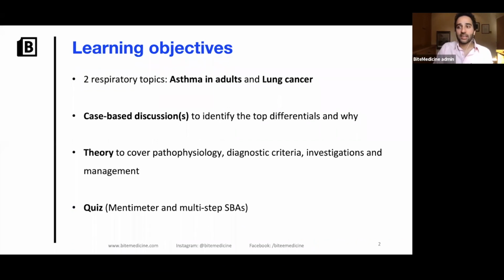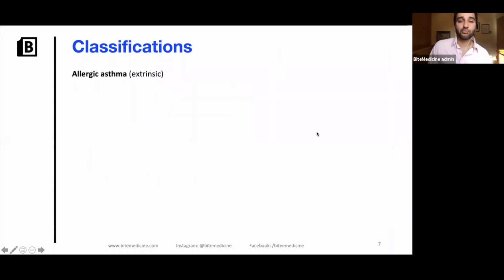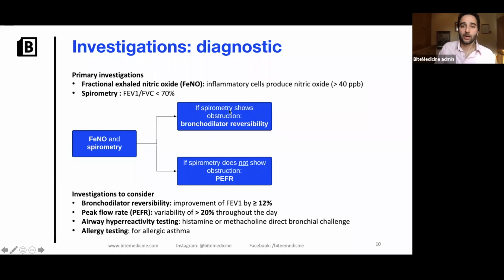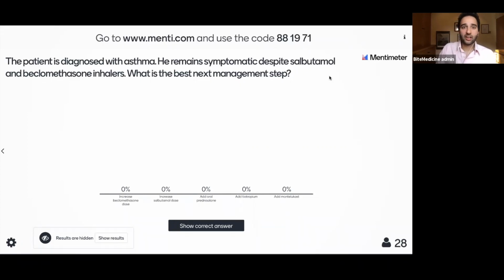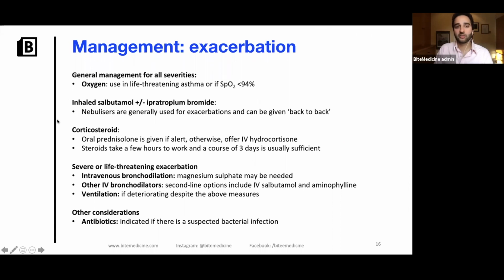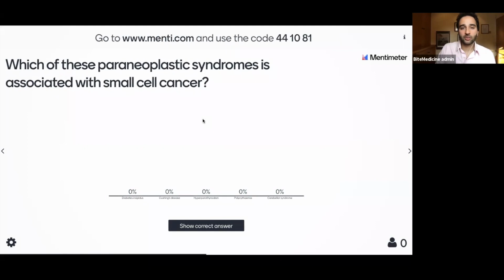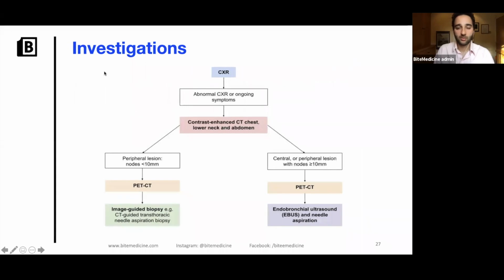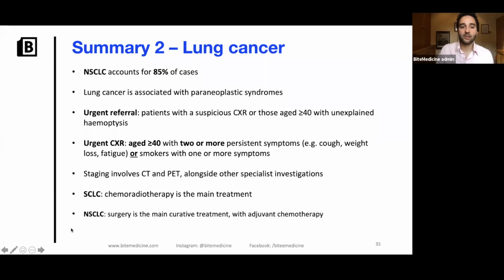Asthma | Lung Cancer (case-based discussion, theory and quiz)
This video was recorded on 09/04/2020 via Zoom. Images were taken from WikiCommons. This information is not to be used for health advice. See your personal doctor for the correct recommendations.

We cover cases and theory (pathophysiology, investigations, management) on asthma in adults and lung cancer, whilst challenging you with our multi-step SBAs.

To sign-up to our free webinars, simply join our Facebook group 'BiteMedicine for Students'